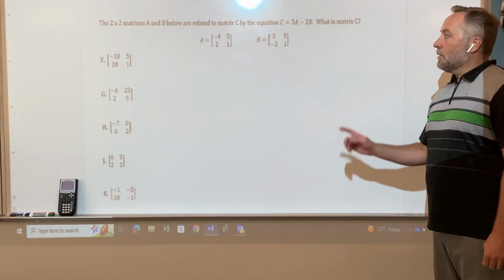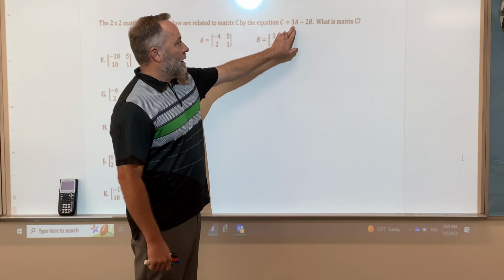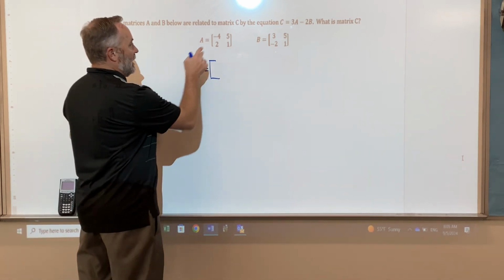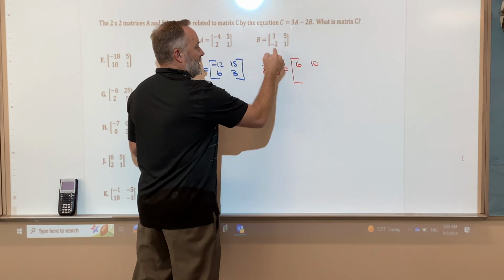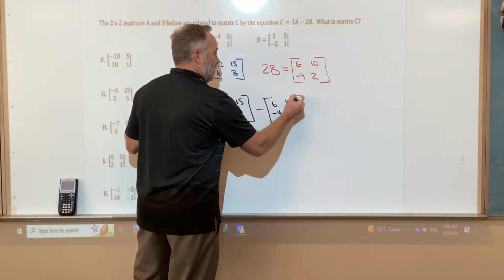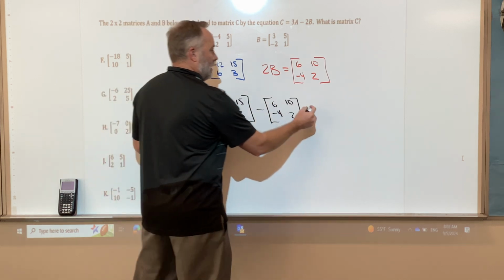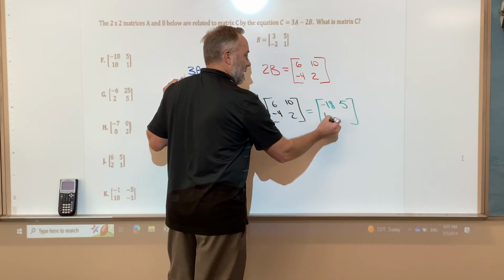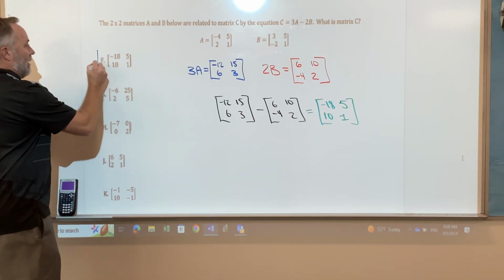ACT Math Practice! Matrices: Matrix Operations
ACT Prep
ACT Math Question of the Day
ACT Practice
ACT Math
Matrices
Matrix Operations